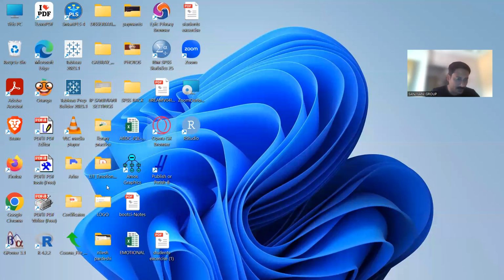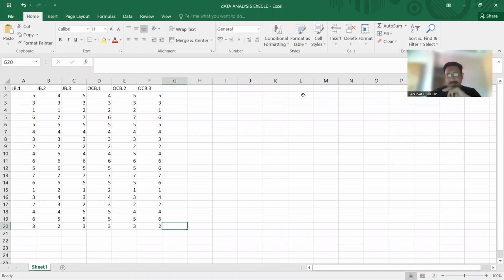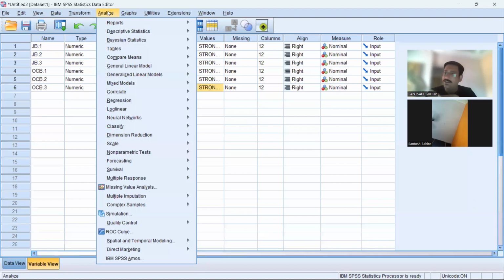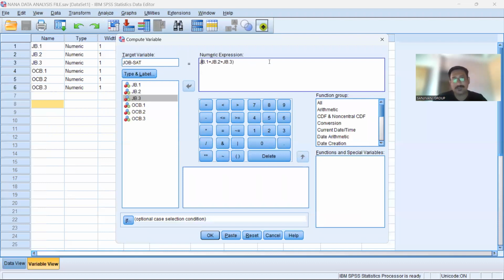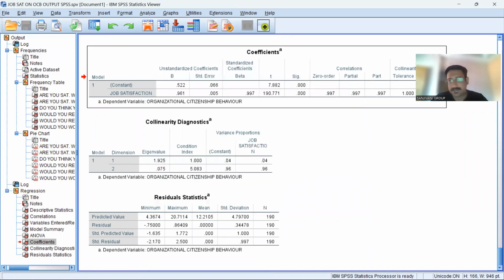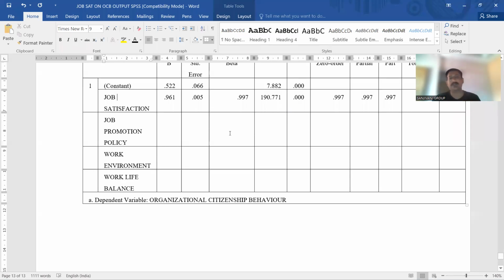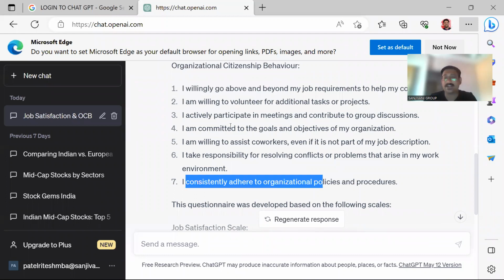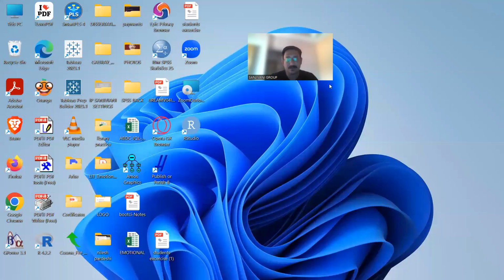STEPS OF SIMPLE LINEAR REGRESSION ANALYSIS , DATA ENTRY, TRANSFORM SCALE IN IBM-SPSS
A SIMPLE GUIDE ON HOW TO COLLECT , ENTER , RE-CODE, DATA IN EXCEL AND DO SIMPLE LINEAR REGRESSION IN IBM-SPSS